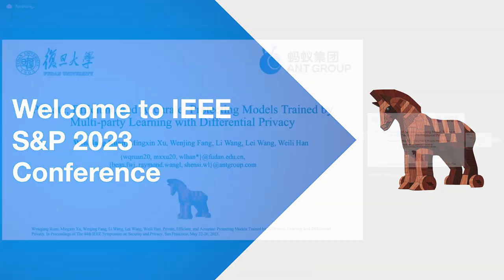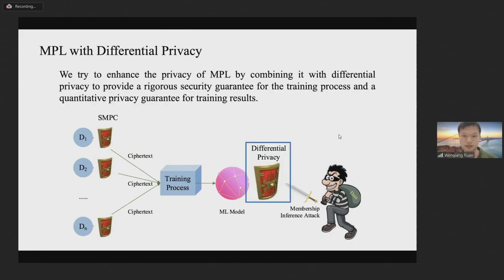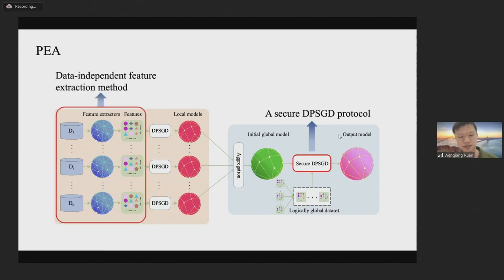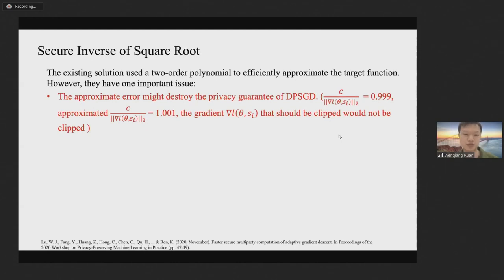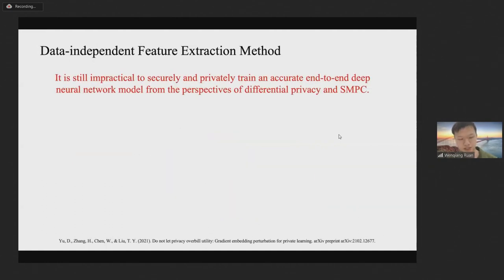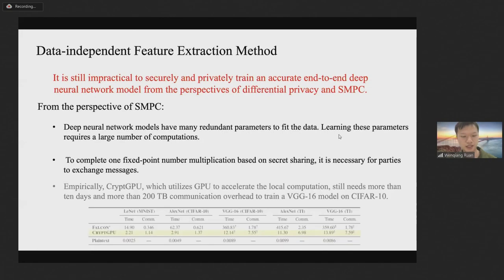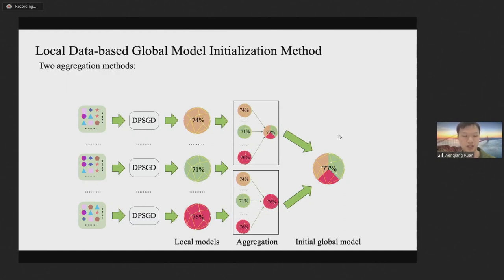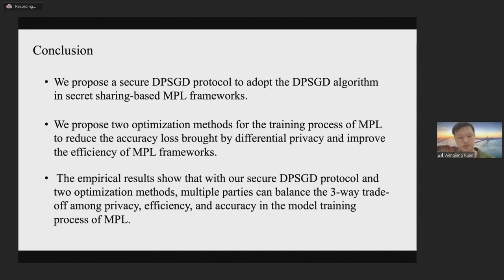Protecting Models Trained by Multi-party Learning with Differential Privacy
Private, Efficient, and Accurate: Protecting Models Trained by Multi-party Learning with Differential Privacy